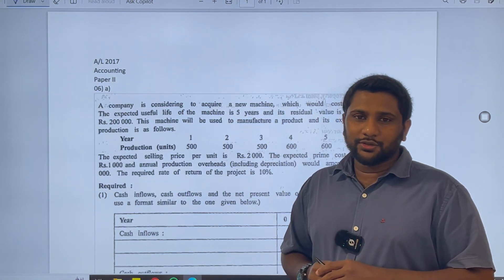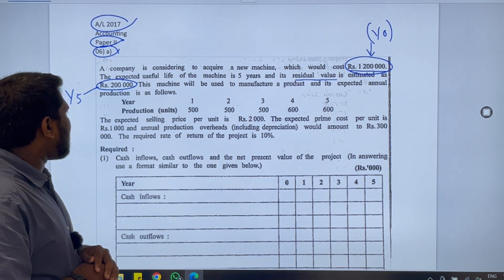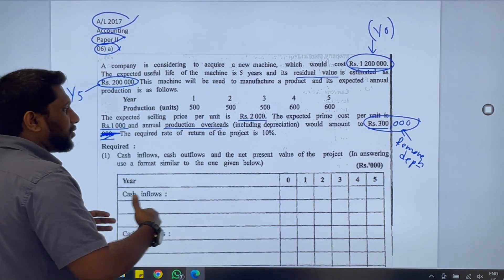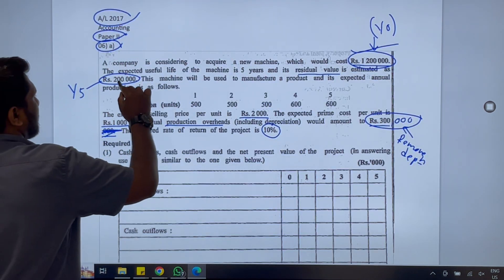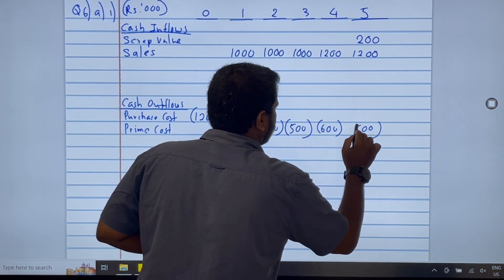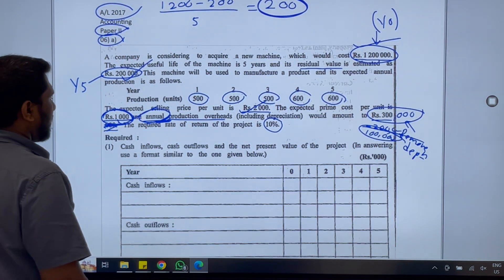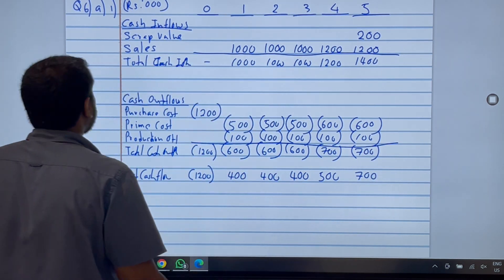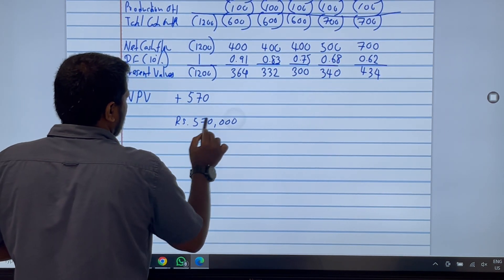A/L Accounting 2017 Past Paper | English Medium | NPV | 10 Marks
2017 A/L Paper NPV 10-Mark Question with a crystal-clear explanation! 📚💡 Unlock the secrets to acing this crucial question and boost your understanding of Net Present Value. Don't miss out on this comprehensive breakdown!